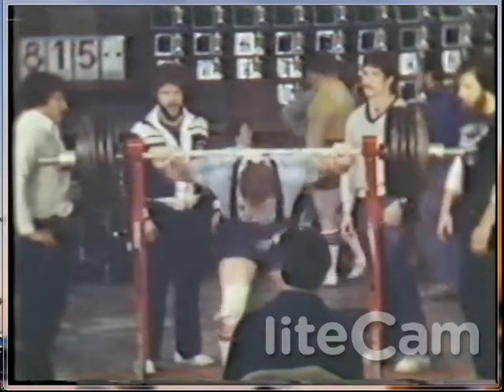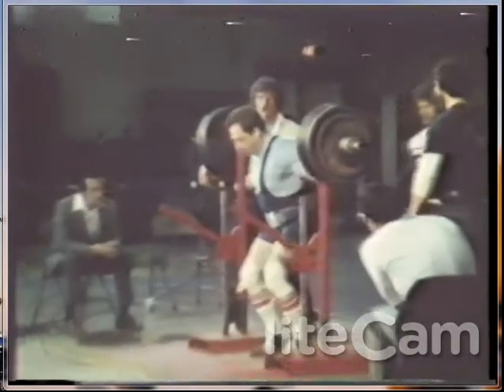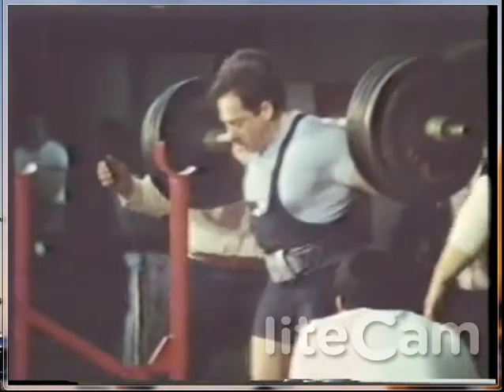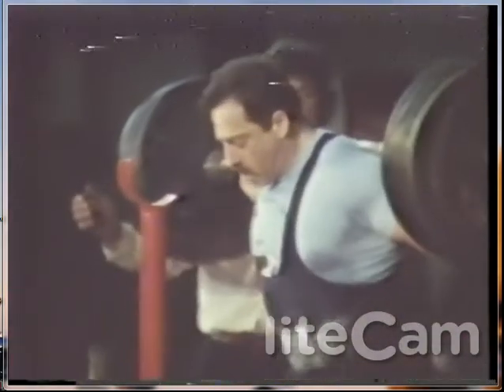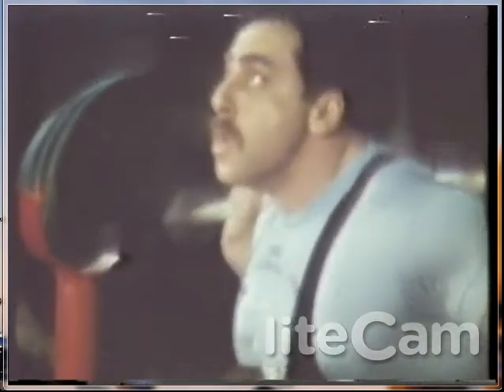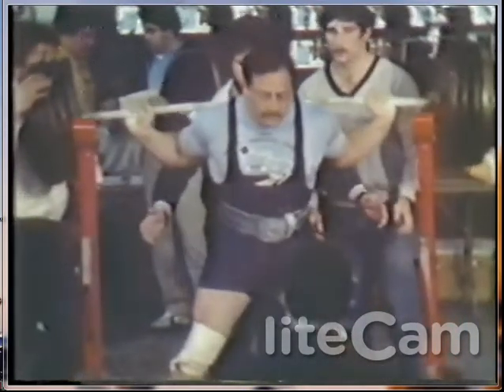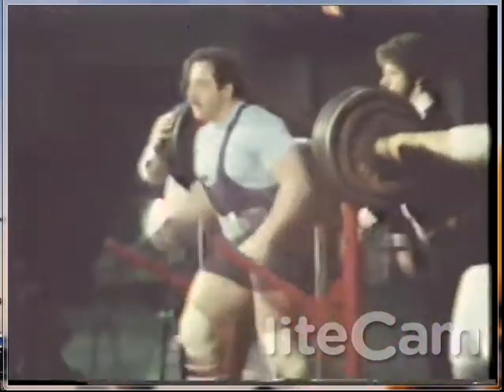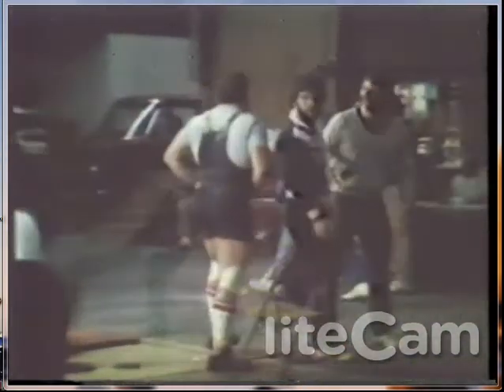Carl Snitkin - 1983 North American Championships - Squat